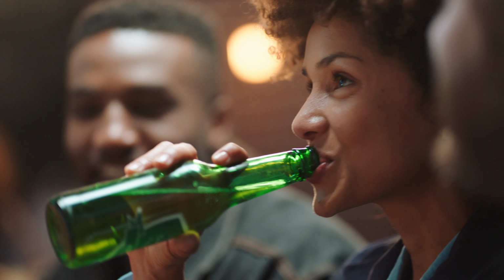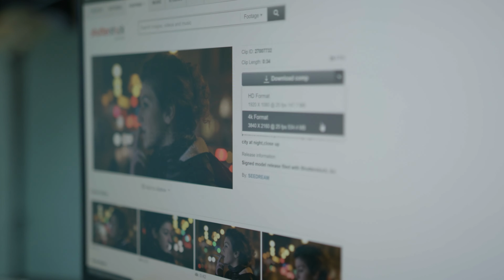The Art of The Background | Shutterstock Tutorials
- In this video we talk about how you can use the background of your footage to enhance your overall shot. Check out the blog post for a more in depth look on this topic.